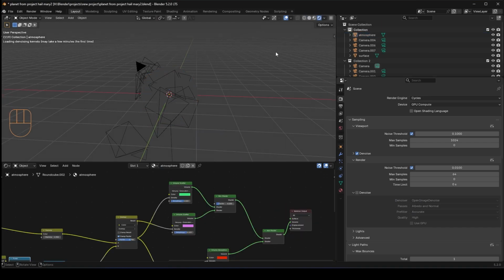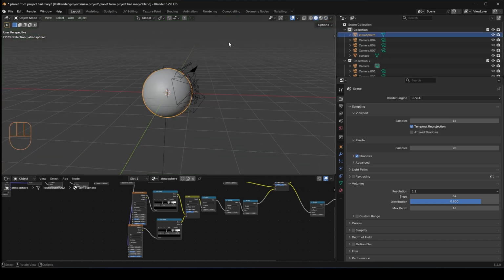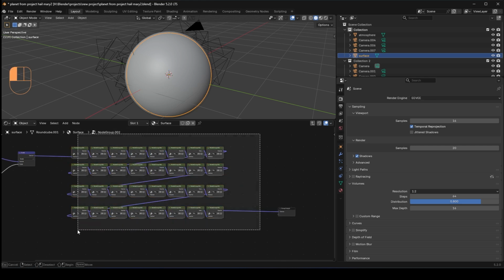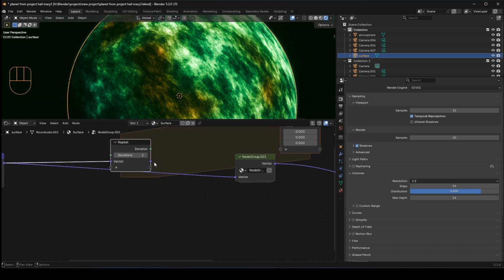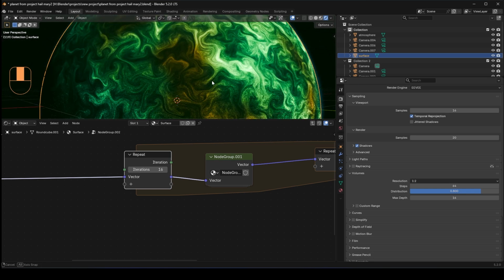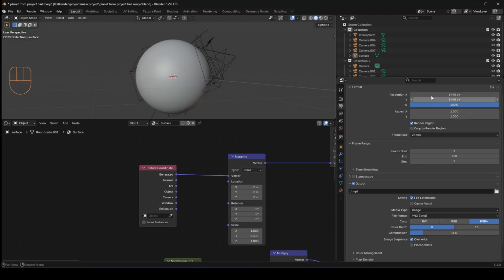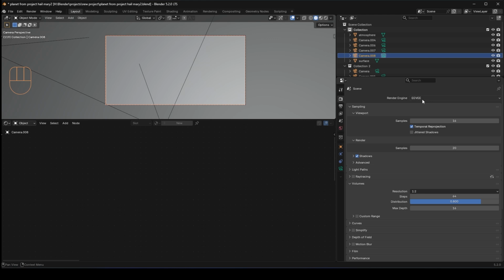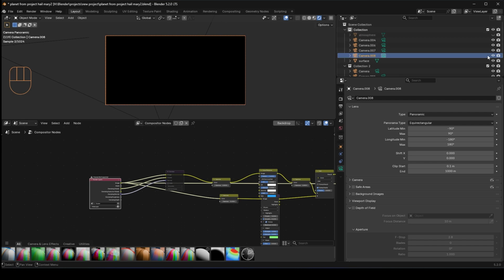Optimize Your Procedural Planets for EEVEE!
in this video, we’ll optimize our procedural planet for Eevee and make it much faster!

I’ll show you how to turn procedural textures into Image Textures without UV unwrapping, use the new Repeat node, and switch from OpenGL to Vulkan for better performance.